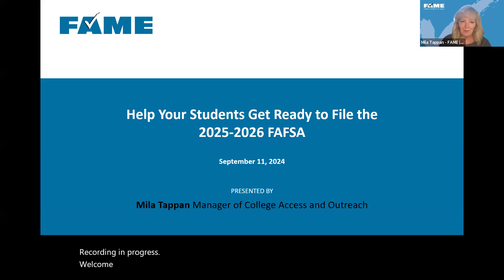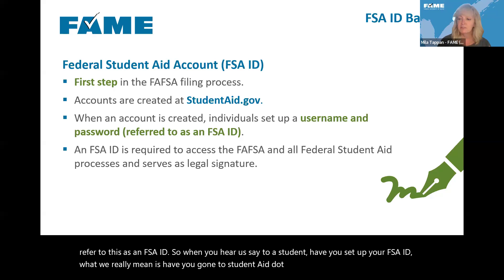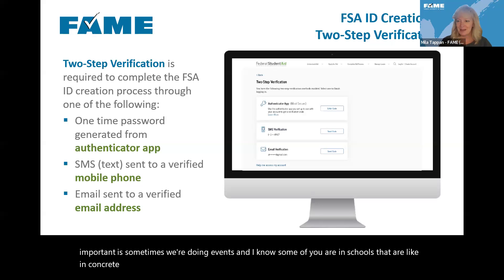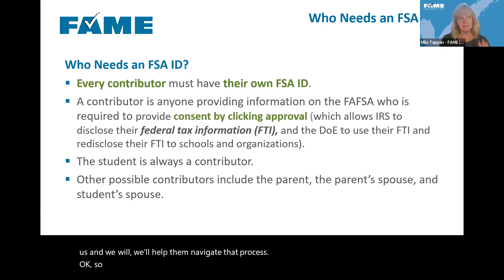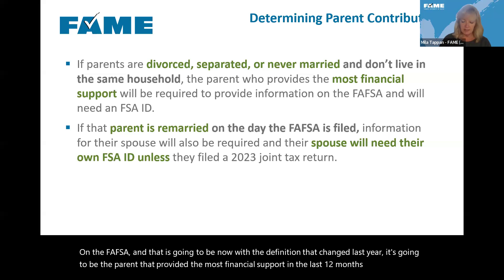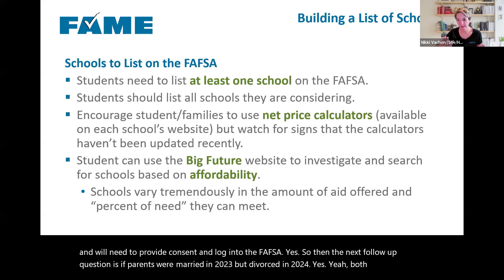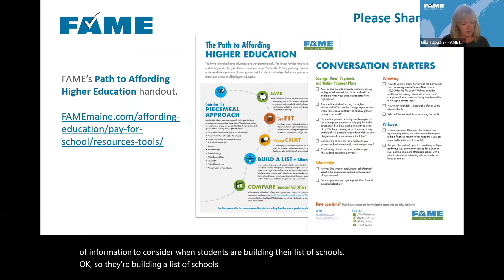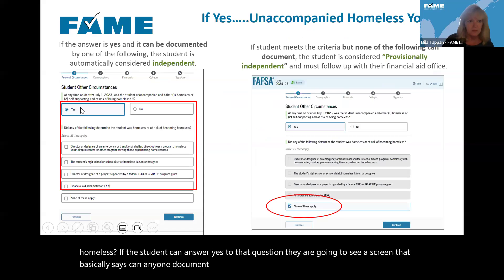Get Ready for the 2025-2026 FAFSA | Wednesday Webinar | September 2024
Our Wednesday Webinar series is designed for college planning professionals and folks in the field of financial aid.

The 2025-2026 FAFSA will be available to everyone starting on December 1, 2024. During this session, we'll provide information and tips you can use to help students and families get ready for the FAFSA process. We'll focus on the importance of FSA IDs and explain who needs them. We’ll also discuss what students experiencing complicated family situations, unique circumstances, and homelessness need to know to complete the FAFSA and access financial aid. Gather your questions and join us to learn more!

for information on getting ready to file the FAFSA.